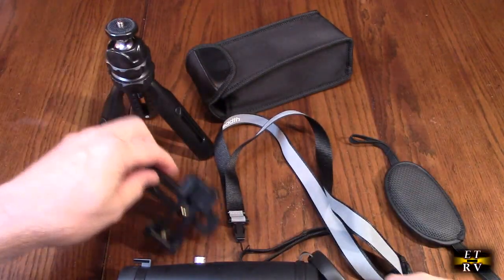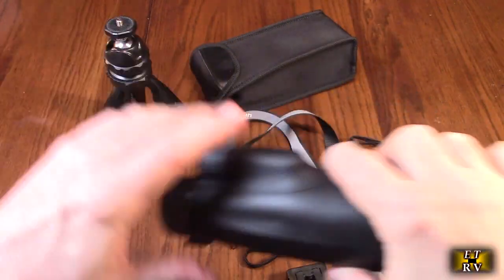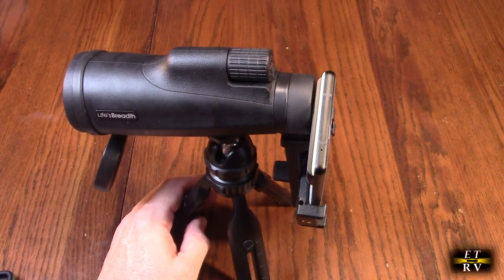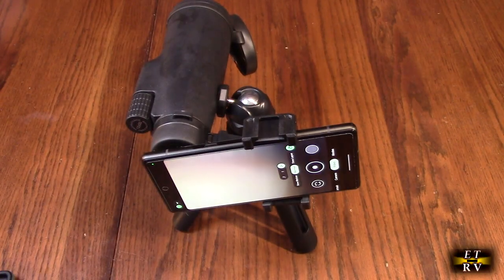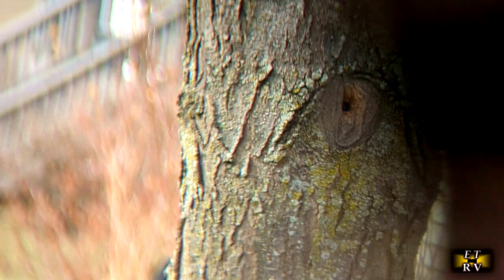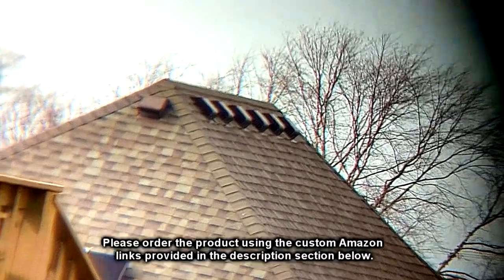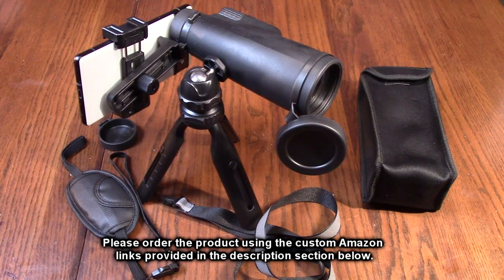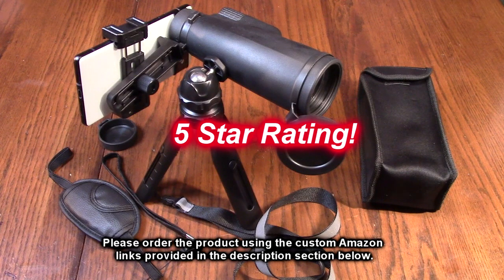Life's Breadth 12x56 Monocular - Fully Multi-Coated Lenses, Smartphone Adapter and Tripod REVIEW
ORDER Life's Breadth 12x56 Monocular - Fully Multi-Coated Lenses, Smartphone Adapter and Tripod

    Watch birds and other wildlife 12 times closer in vivid HIGH-DEFINITION detail, thanks to the specially coated 50mm-large objective lens. Feel UP-CLOSE and personal with your surroundings, whether you’re peering at the tallest building towering over a cityscape or gazing at the beautiful night sky on a mountain trail.
     UPGRADED ADAPTER AND TRIPOD! Unlike the competition, our monocular is designed with an integrated adapter clip that allows you to easily attach your phone in seconds! Capture and share revealing wildlife photos of your awesome adventures with friends and family. Then, just as quickly detach your phone and answer an urgent call or text. NEVER FUSS with cumbersome phone adapters again!
    Quickly and accurately focus on targets with just one hand using the SOFT-TOUCH safety strap and smooth focus wheel. Suitable as a hunting monocular, the field-of-view provided by the high powered monocular and 21mm eyepiece strikes the PERFECT BALANCE between a wide-angle view and a zoomed-in shot! Wear your portable telescope with the included light-reflective lanyard to be easily spotted when traveling with others.
    Wherever you go, our handheld telescope lets you ENJOY your favorite activities in VIVID DETAIL knowing you’re PROTECTED even when it rains. The fully multi-coated lenses facilitate great light transmission and resolution, thus producing BRIGHTER IMAGES. And the uniquely designed waterproofing outer glass and O-ring sealed optics resists water, fogging, dust, and debris.
     With protective covers to keep your phone telescope lenses scratch-free, it is also the perfect, long-lasting GIFT for any traveler or outdoor enthusiast. Keep your monocular telescope, in TOP CONDITION with the included cleaning cloth and use the sturdy waterproof carrying case to protect it from dust when not in use. Lightweight and compact, take the monocular anywhere you go!